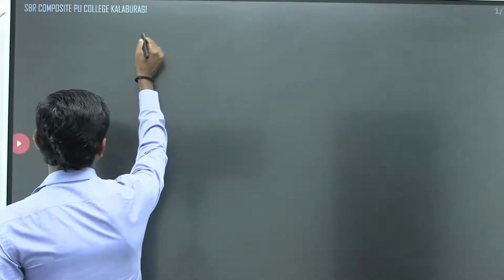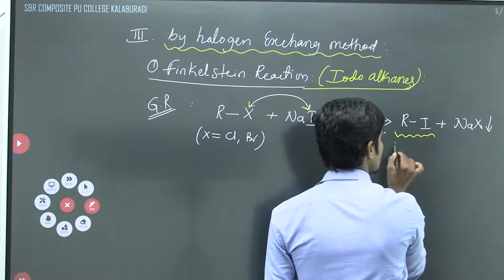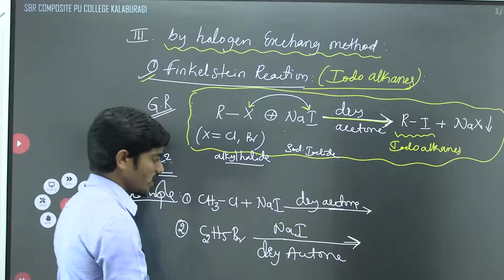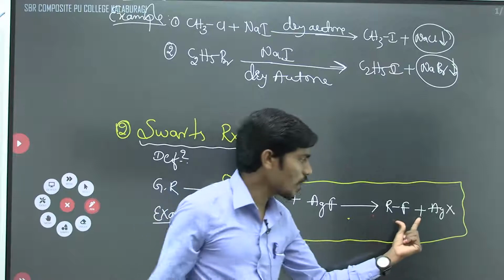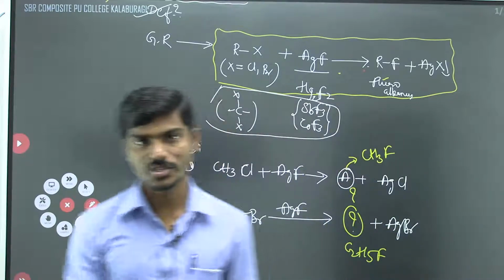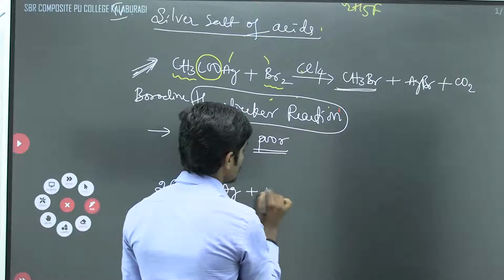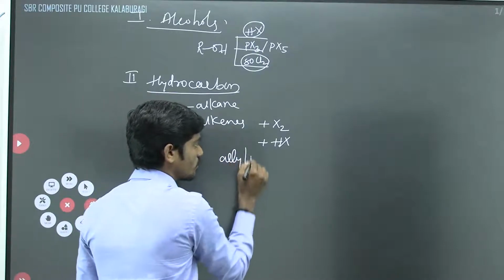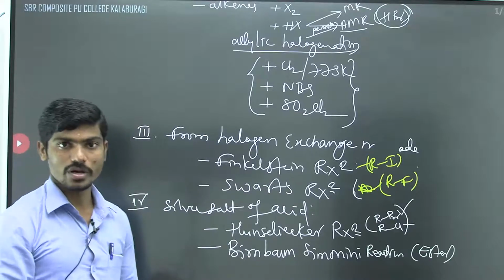L-5: HALOALKANES & HALOARENES - PREPARATIONS BY HALOGEN EXCHANGE METHODS